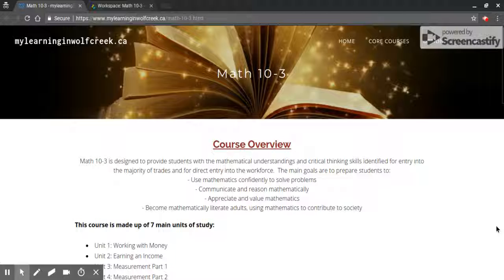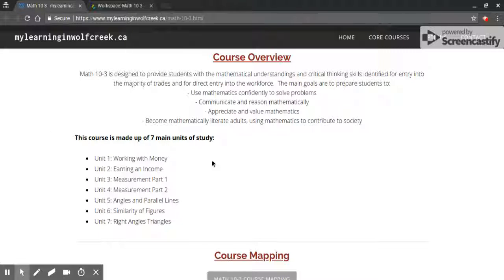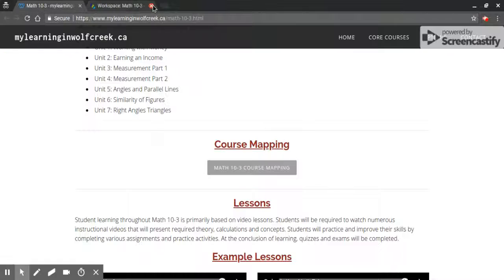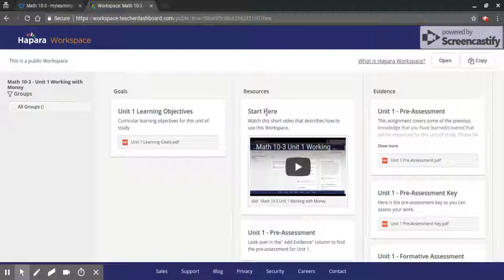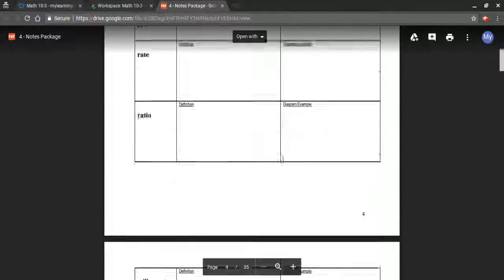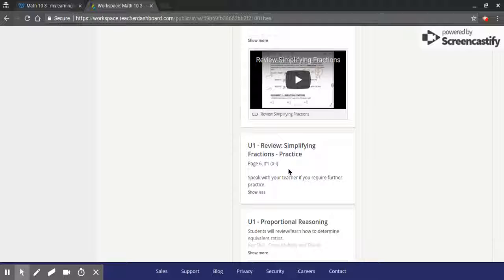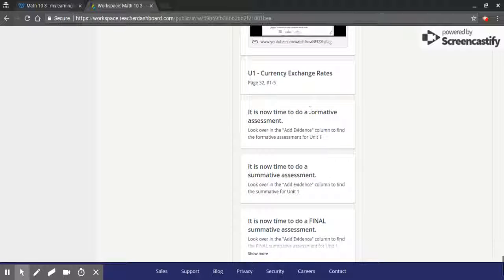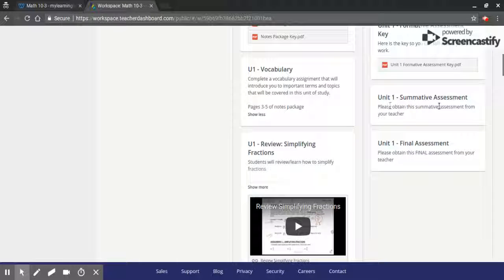Math 10-3 Website Walkthrough 1